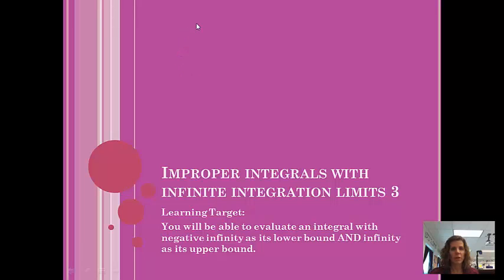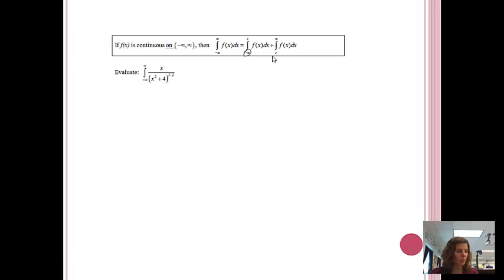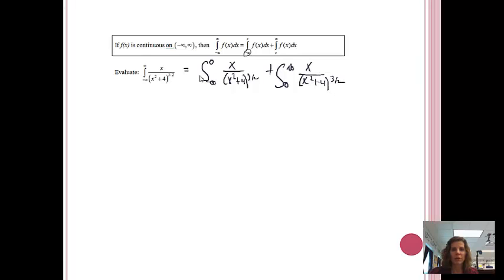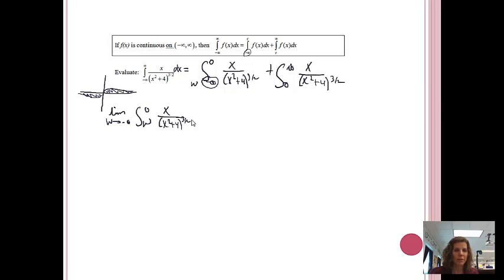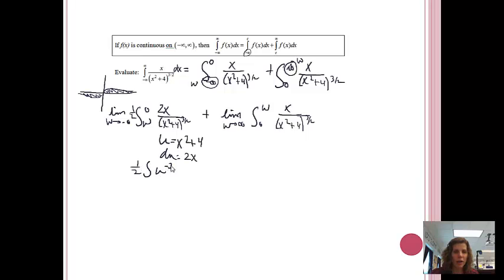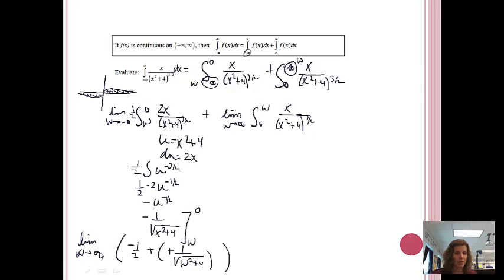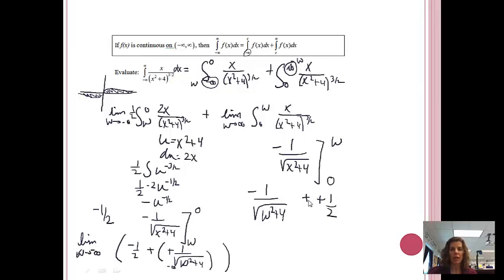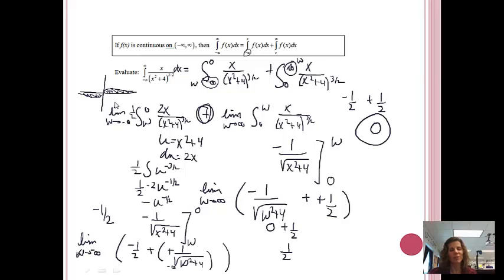Improper Integrals with Negative and Positive Infinity Bounds